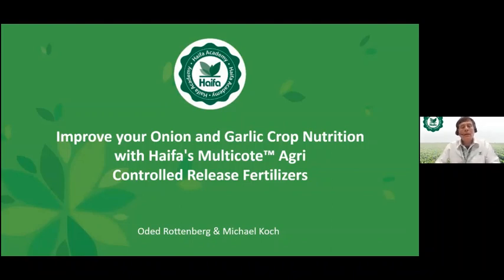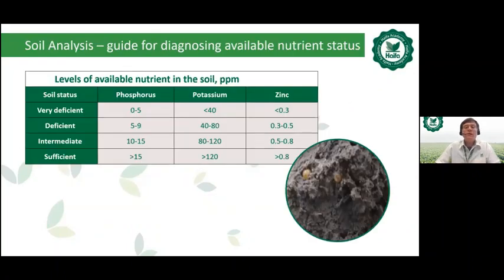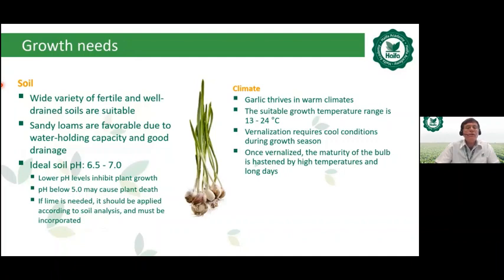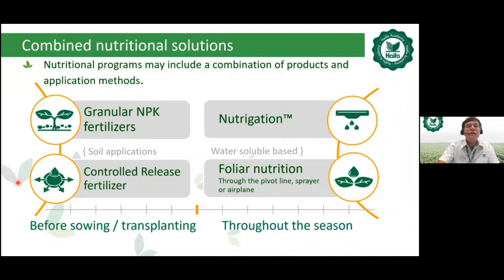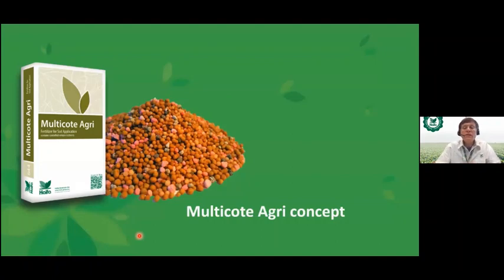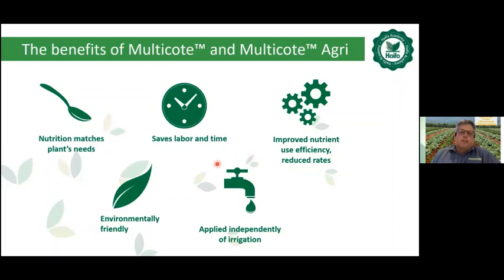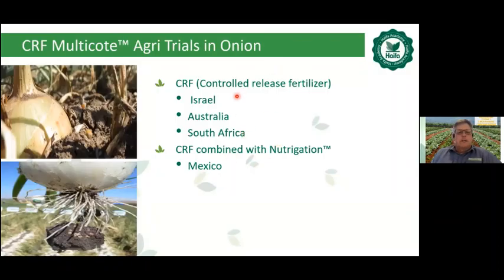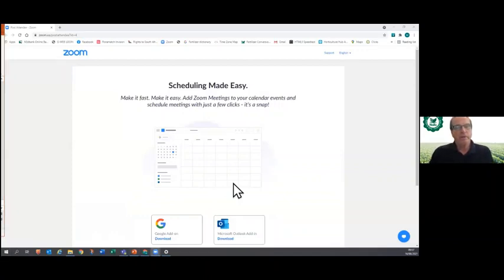Improve your Onion & Garlic crops nutrition using Multicote™ Agri webinar | Haifa Group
Want to know how to use Multicote™ Agri to Improve your onions and garlic crops? Watch our comprehensive webinar, where we will discuss about these topics:
- Onion & Garlic Overview
- Nutritional management options
* Granular, Fertigation, Foliar, CRF)
* Fertigation by Haifa NutriNet™
- Multicote™ Agri Concept
- Multicote™ Agri Onion Trial Results
- Multicote™ Agri Garlic Trial Results